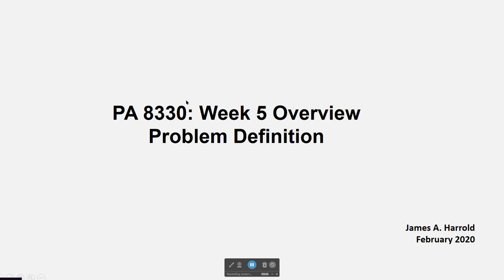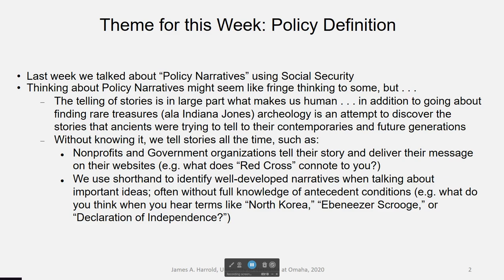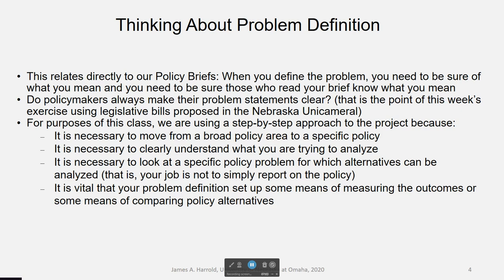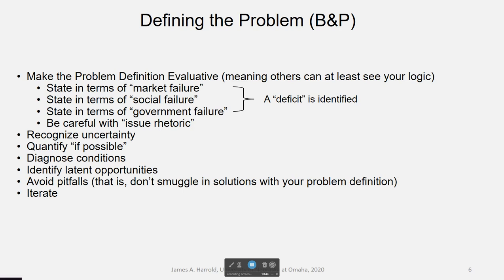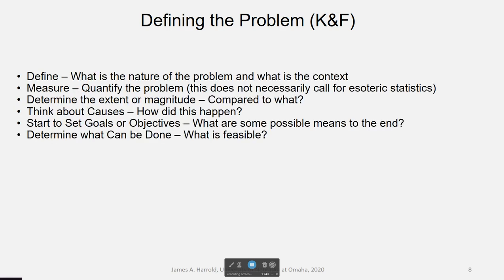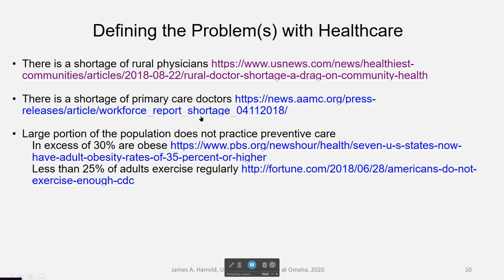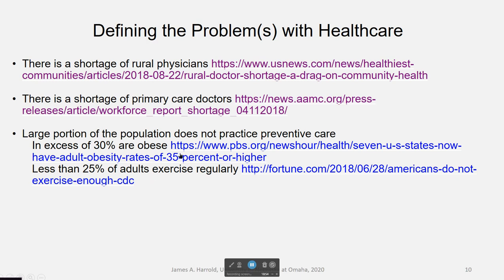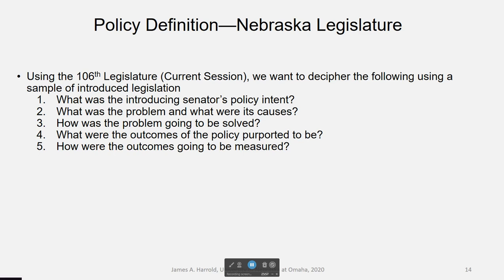PA 8330 Week 5 Policy Definition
PA 8330, Policy Analysis, University of Nebraska at Omaha, Spring 2020. Week 5: Problem Definition. Professor Jim Harrold.